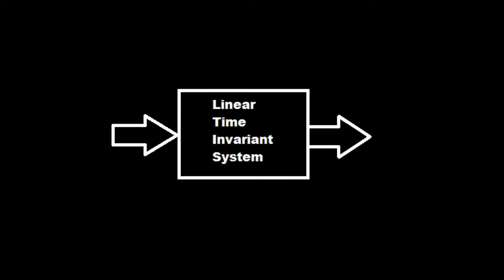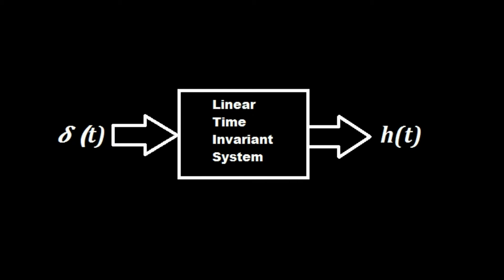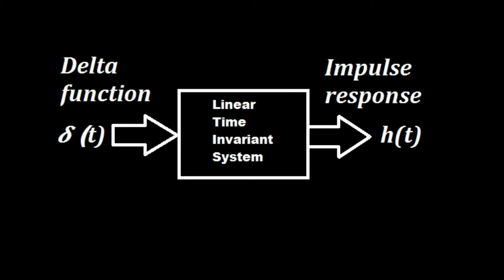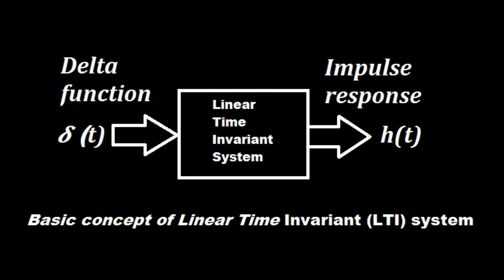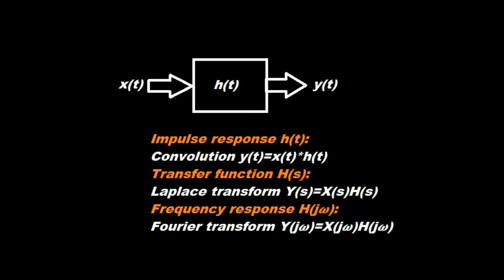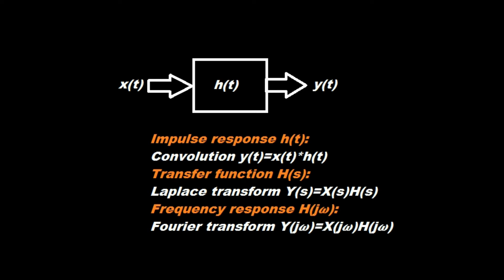LinearTime Invariant (LTI) System | Electrical and Electronics Engineering